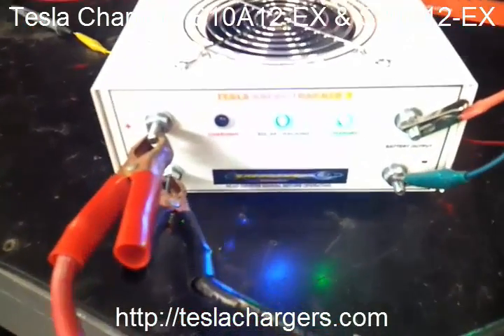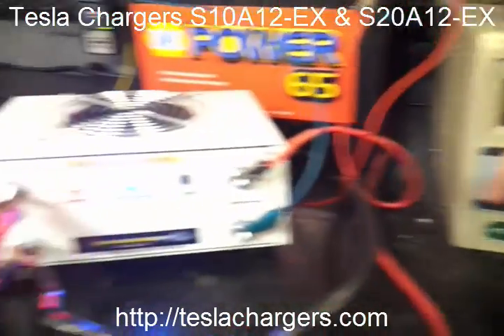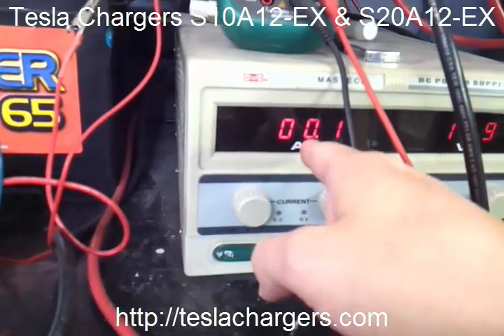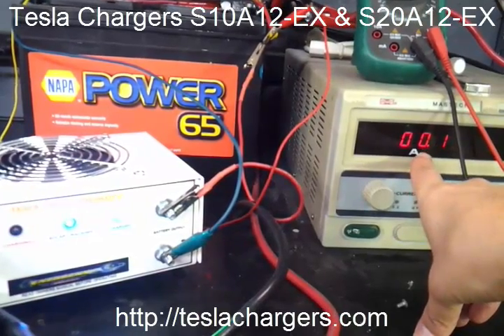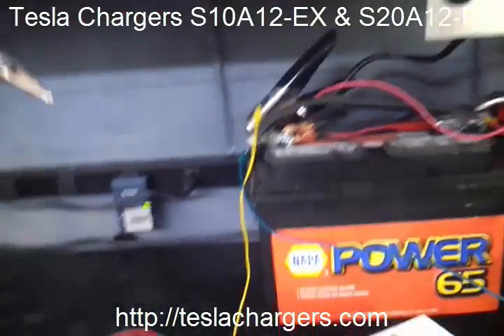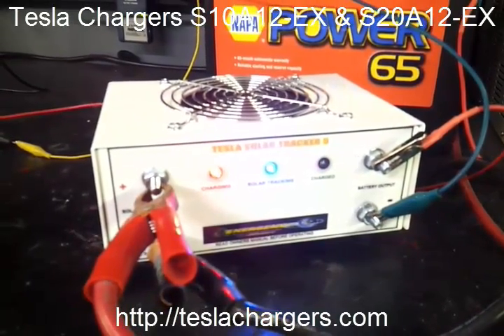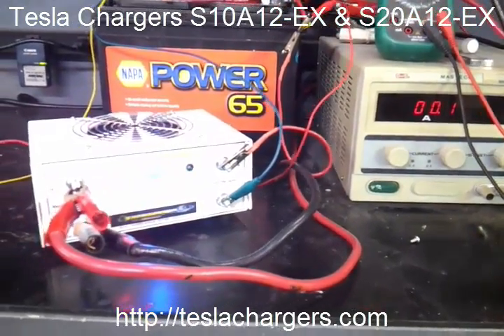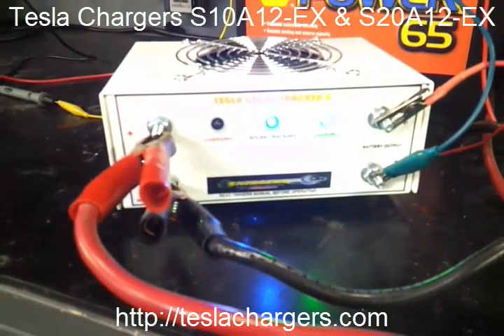Tesla Chargers Extreme S10A12-EX & S20A12-EX Solar Charge Controllers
- 99.5%+ efficient - get more to the batteries from the solar panels than any other charge controller on the market.